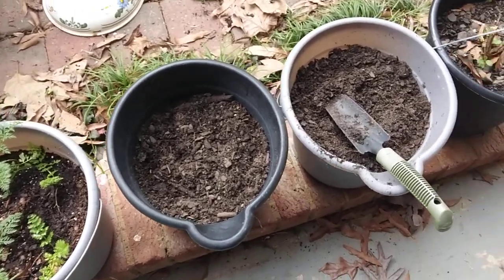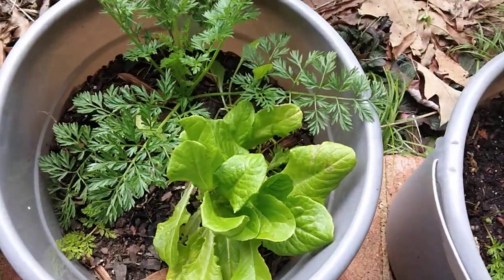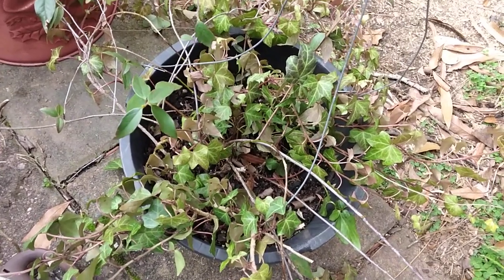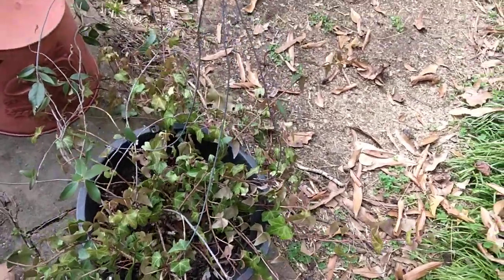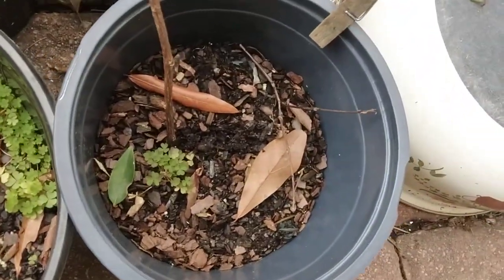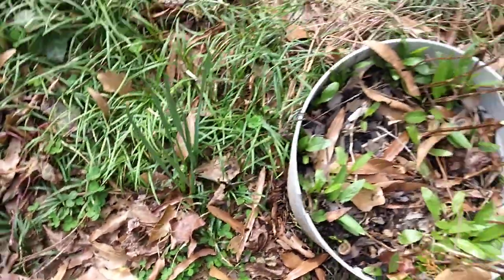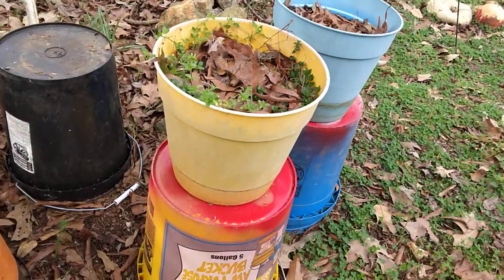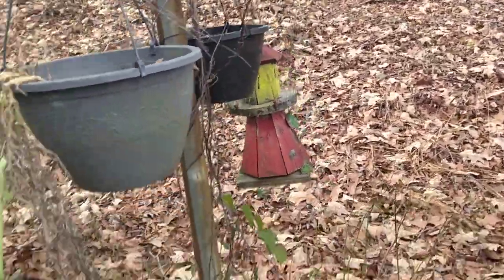In The Yard. 🌸 🌸 🌸